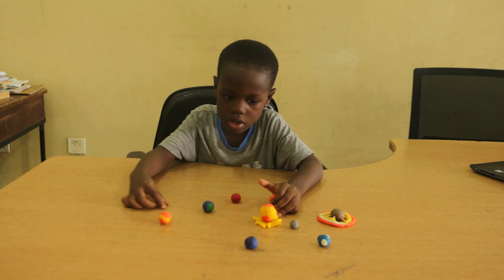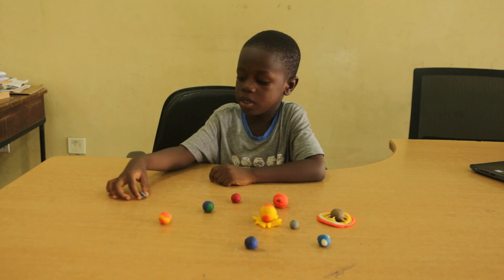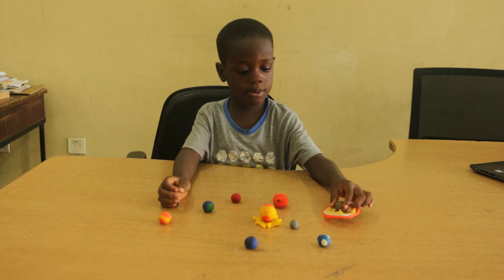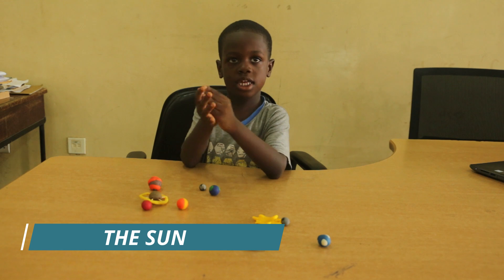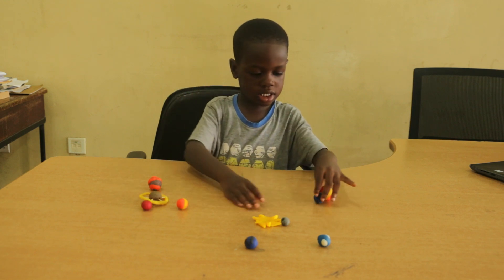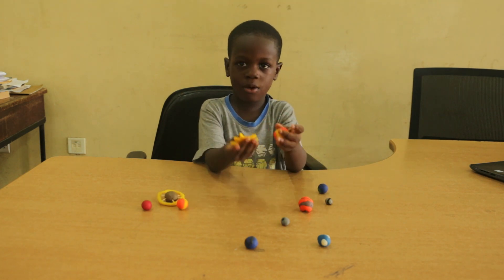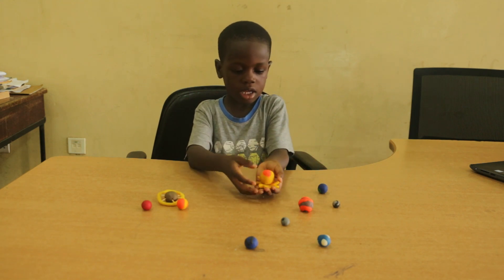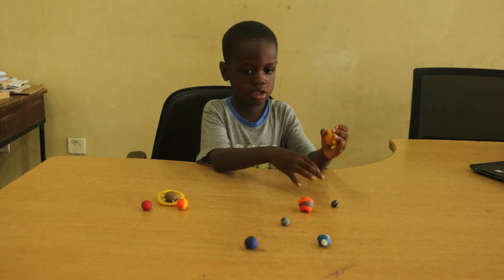HOW GENIUS OMANYE TALKS ABOUT OUR SOLAR SYSTEM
Keep liking and supporting this channel.